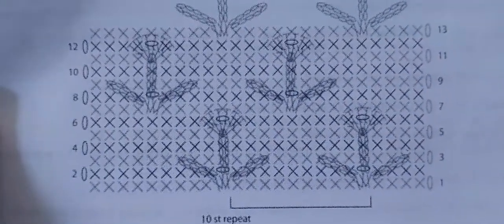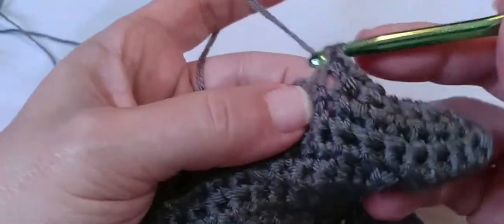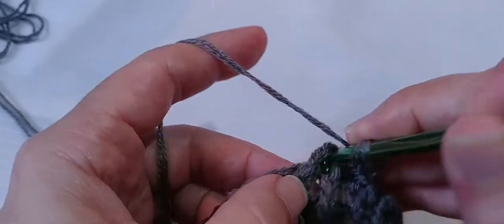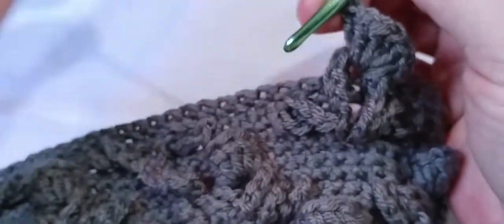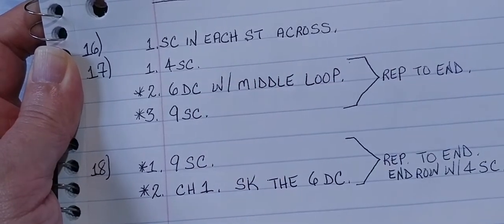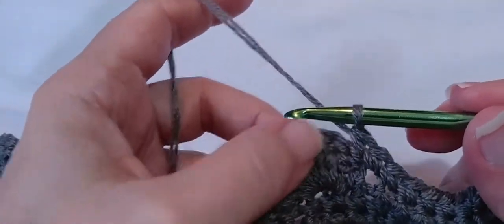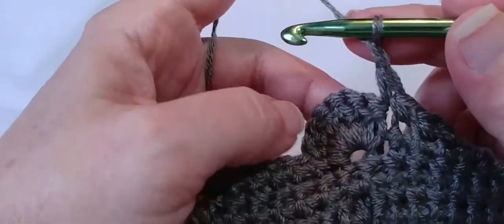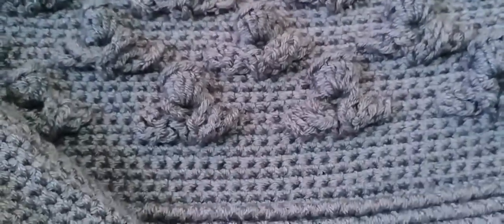Crochet Tree of Life Afghan CAL Part 60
Flowers Graph Row 16 thru 18.
This free crochet pattern is available online.
From Lion Brand Yarn at lionbrand.com ,
Pattern Number 90360AD.
Can also be found on ravelry.com.
"This beautiful crocheted pattern was inspired by Nicky Epstein's original pattern."
Also many thanks to the ones who translated this pattern from knit to crochet.